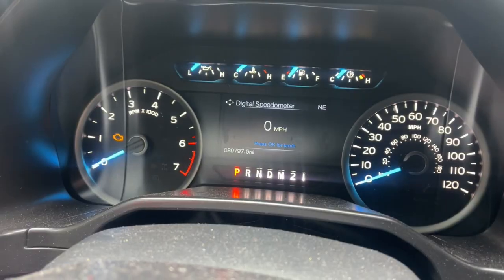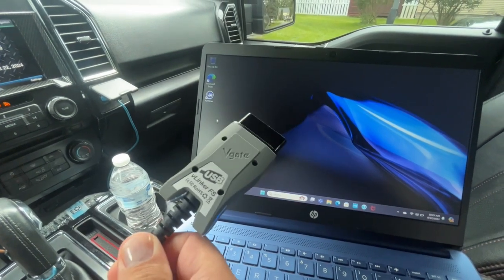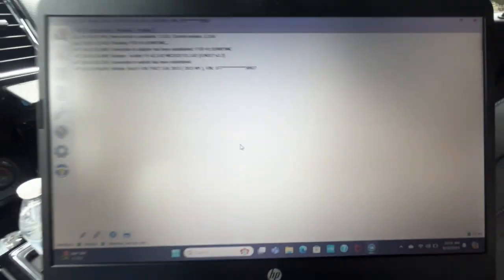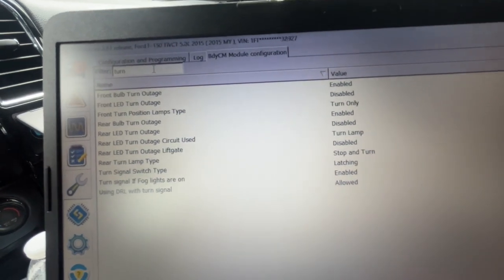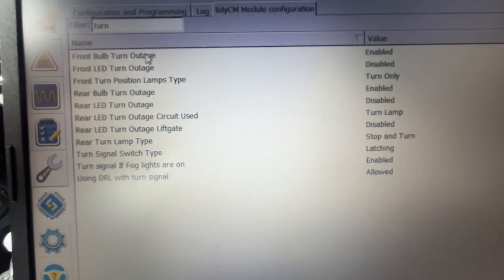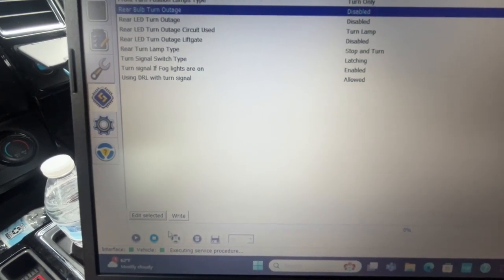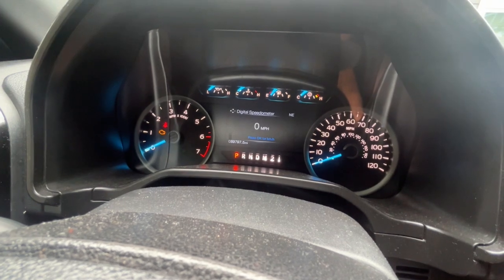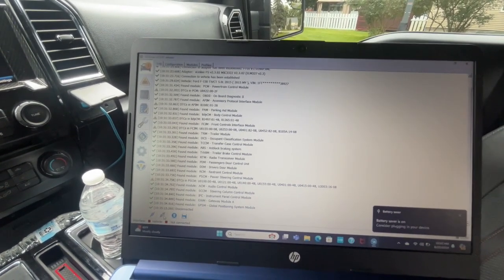Ford F150 Fix Fast Flashing Turn Signal after LED Install using ForScan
In this video I will show you how to fix the fast flashing turn signal light on your instrument cluster using the ForScan software. This is a quick easy fix and will get rid of that annoying quick flash on the dash! In this video I am using the VLinker FS OBD Adapter and Microsoft Windows running the ForScan Software.

For the vLinker FS: